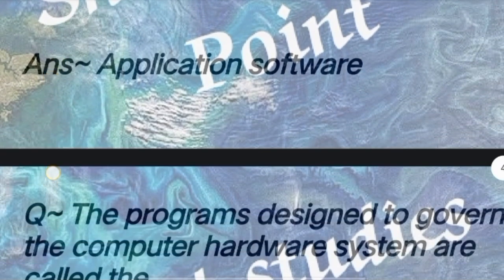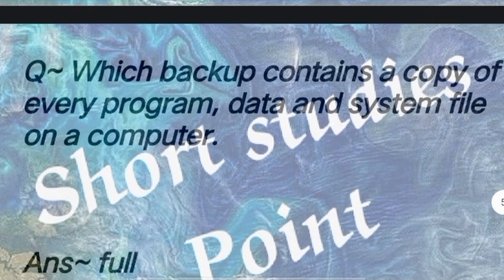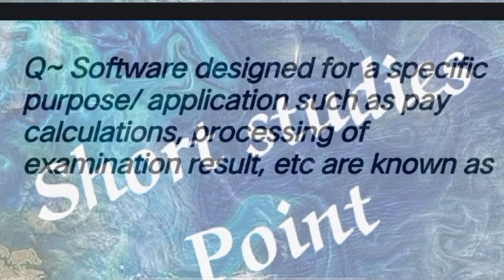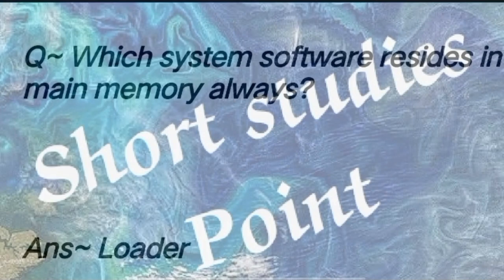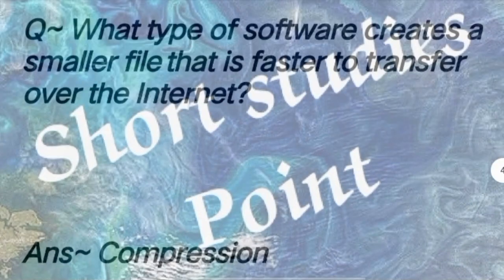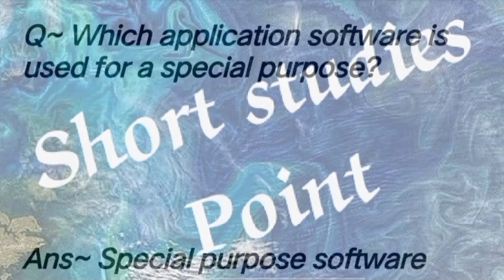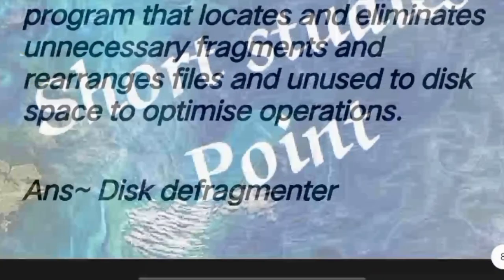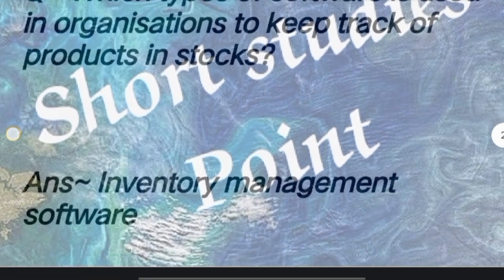55 Computer software Top 50 MCQ in English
computer
computer basic knowledge in hindi class 1
computer course

computer class
computer science
computer engineering
computer networks

Wikipedia
Tech Target